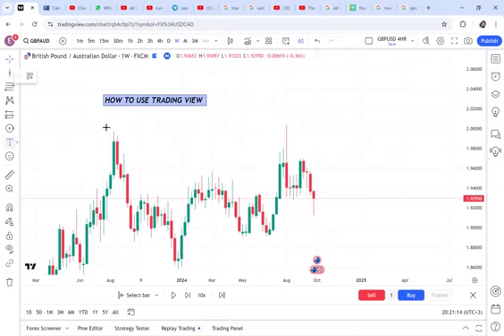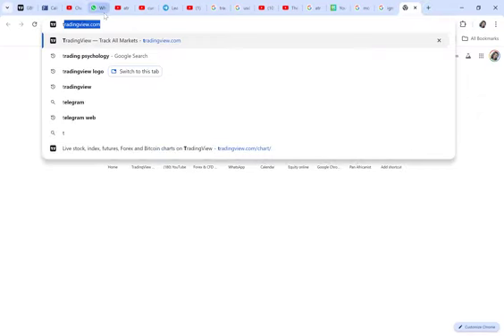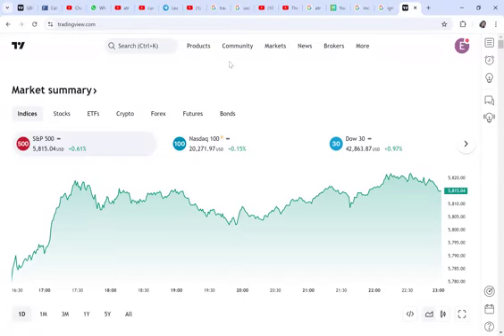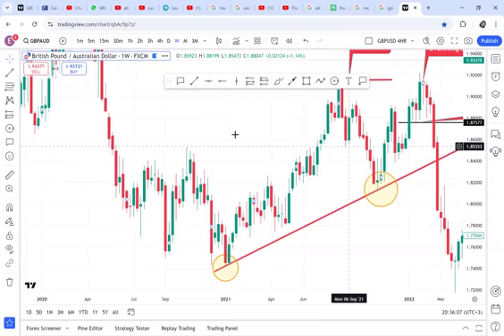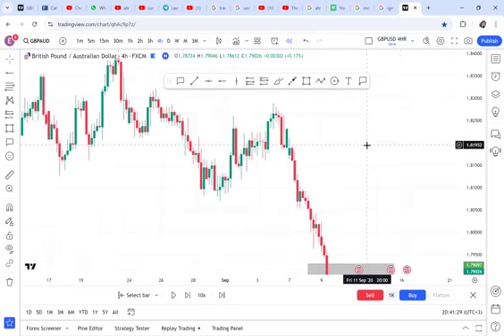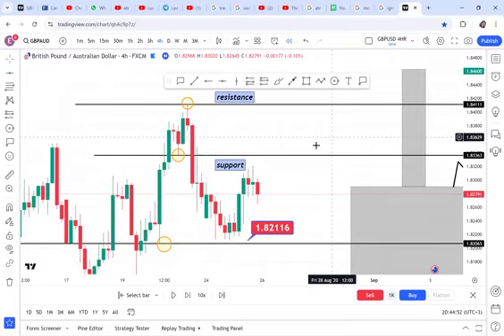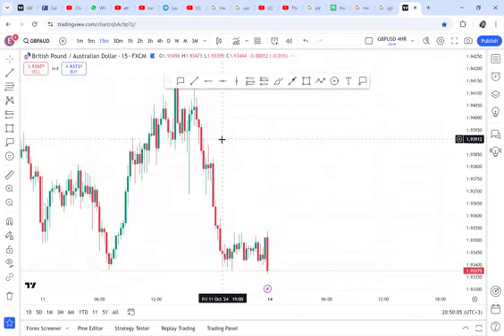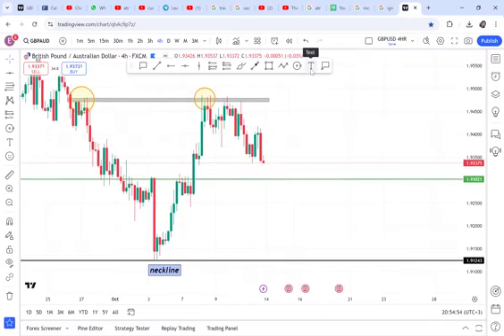How to use Trading View for beginners And Analyze Forex Charts